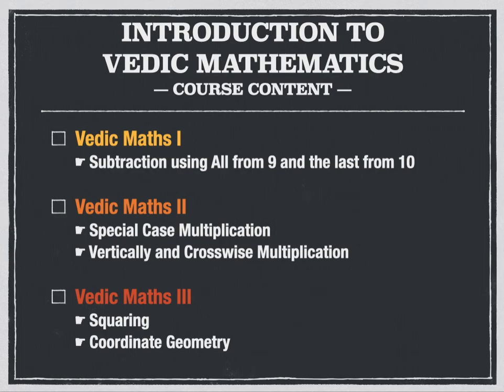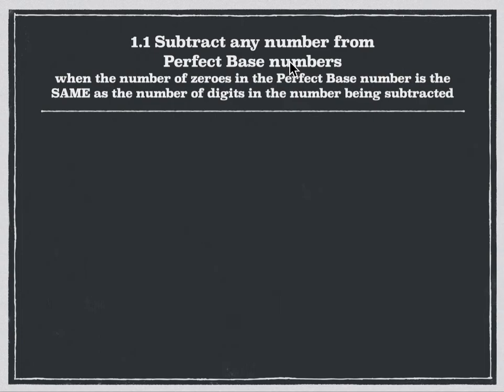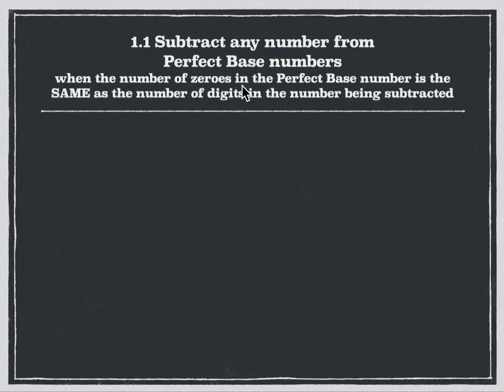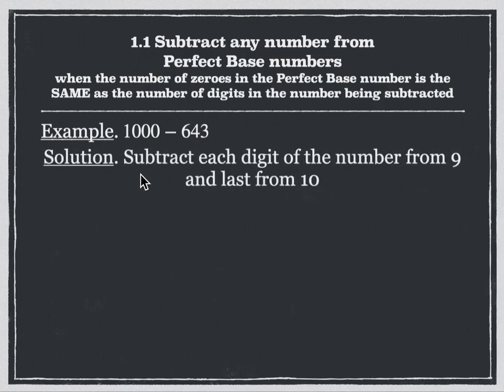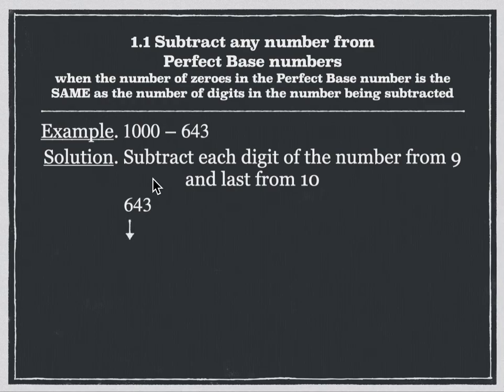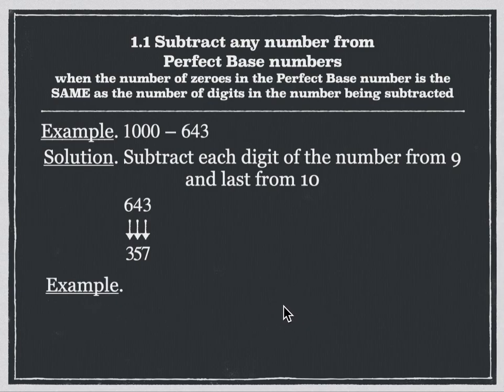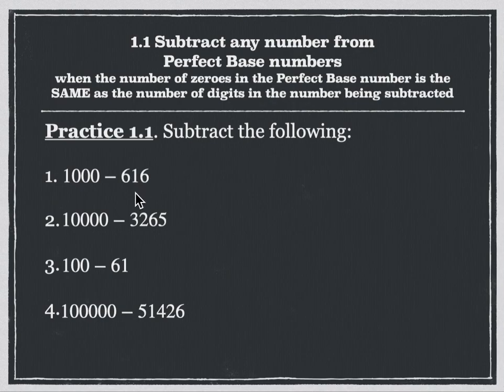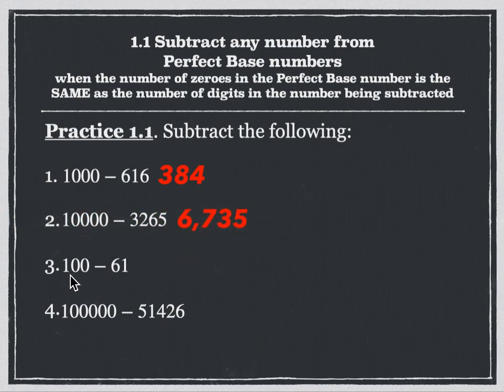Introduction to Vedic Mathematics 1.1 - Subtraction Using All from 9 and the Last from 10 - Part 1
This video is the first video lecture or content in Vedic Maths I (See full description below). In this short video, you are taught to subtract any number from Perfect Base numbers provided the number of zeroes are equal as the number of digits in the number being subtracted.

-oOo-
Vedic Maths I
Subtraction From a Base
The subtraction by Vedic Mathematics method is one of the easy and simple methods. It is based on the principle, All From Nine and The Last From Ten.

- Learn to subtract any number from Perfect Base numbers
- Learn to subtract any number from Sub-Base numbers
- Learn to subtract any number from any number, and
- Extend the understanding to money problems.

1.1 Subtract any number from Perfect Base numberswhen the number of zeroes in the Perfect Base number is the SAME as the number of digits in the number being subtracted